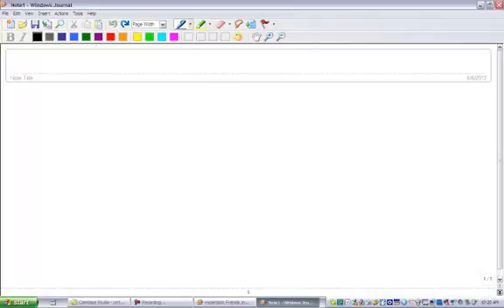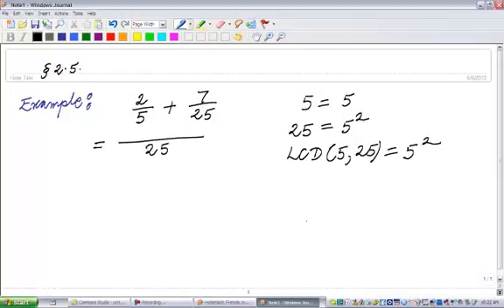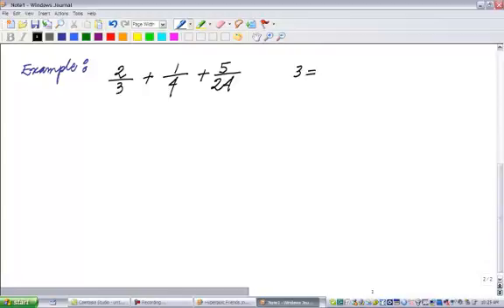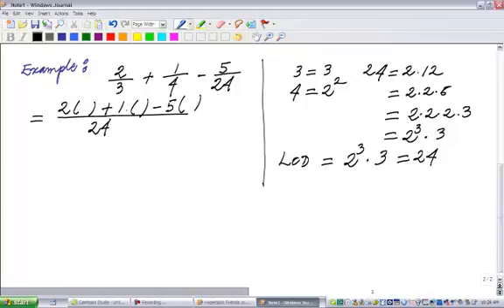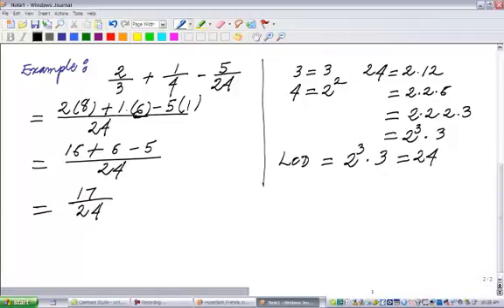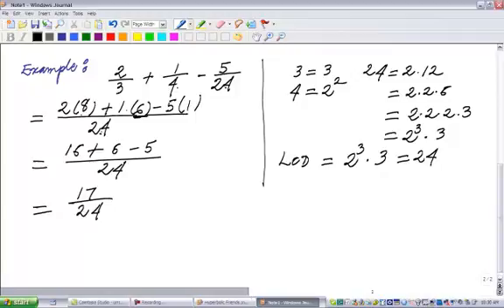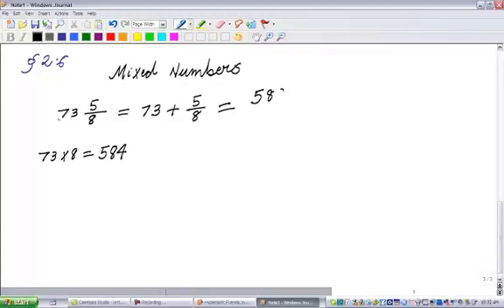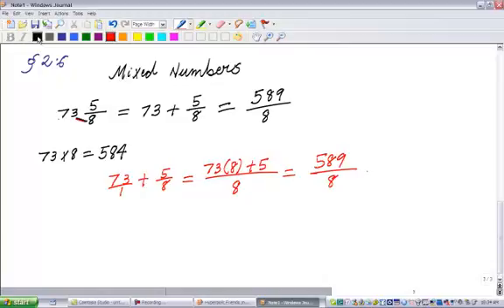bmch2part9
basic math